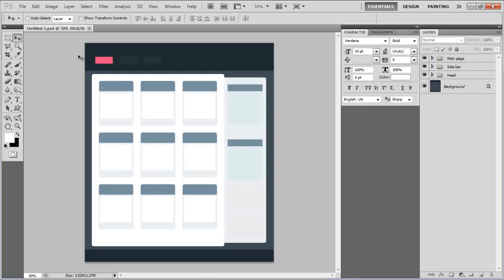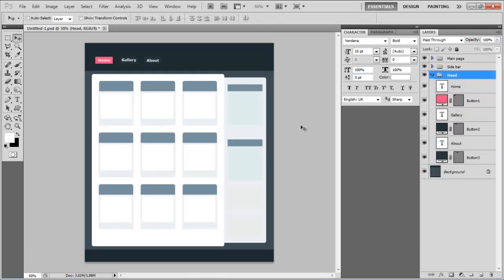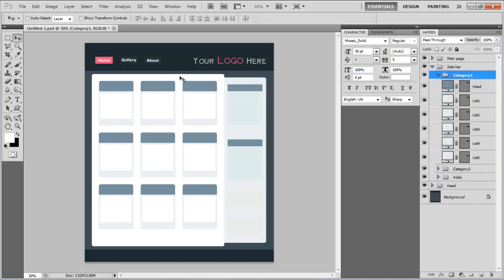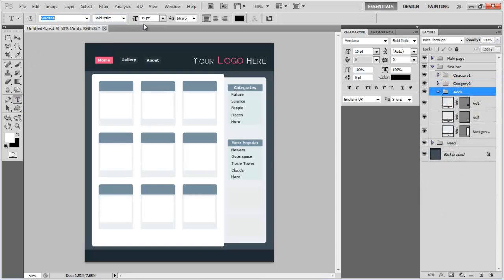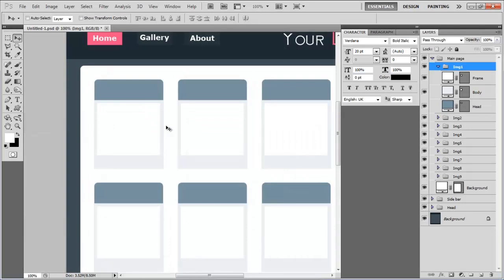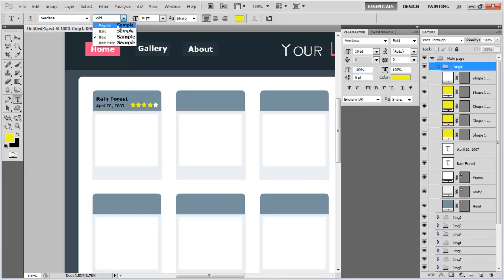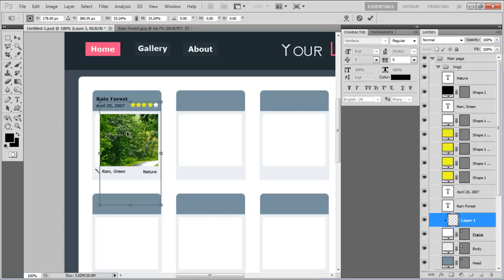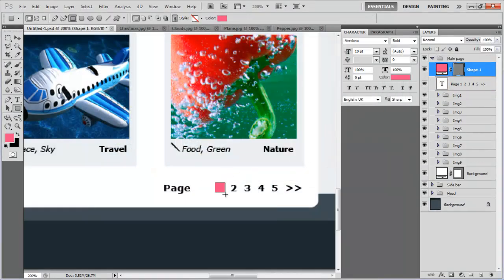How to create a Clean Photo Gallery Layout - Text and Images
In this next part of the tutorial, we will move one step ahead and show you how to effectively insert text and images on web photo gallery.

It will also teach you to enter Photoshop text effects by choosing its different fonts styles according to the layout and theme of the page.

Follow this step by step guide to learn how to insert text and images into a clean photo gallery layout in Photoshop.

Step # 1 -- Insert the Text for Buttons

In the first step, launch Adobe Photoshop and load the basic structure of the layout which we have created in the previous part. Now select the fonts as "Verdana", set its size to "15pt", style as "Bold" and color as "White". Use these fonts to insert the text for the label of buttons.

Step # 2 -- Insert a Logo

In the next step, choose the fonts as "Mosaic_solid", set its size to "25pt" and color as "White". Now insert the logo of your site at the top right corner of the page. You can also change some of its text's color to enhance it.

Step # 3 -- Insert the Text for the Menu Labels

Now use the same "Verdana" fonts' style to enter the titles and category's labels on the right panel of the page.

Step # 4 -- Insert the Add Space Text

In the next step, set the font's size to "20pt", style as "Bold and Italic" and color as "Black". Once done, insert the text over the "Add Space" box at the bottom of the right panel.

Step # 5 -- Draw an Image Place Holder

Now, move over to the "Main page" group and expand the "Img1" category form the layers menu. Zoom in to the image place holder and using the same "Verdana" fonts insert the heading and date of the image. Now select the "Custom Shape" tool, choose a "Star" shape from the menu and draw rating icons for the image. Insert some more text for keywords, the main category then add an appropriate custom shape with it.

Step # 6 -- Clip an Image

Once done, load an image and place it right on top of the place holder. Right click on it and select the "Clipping mask" option from the menu. After clipping the image, adjust its size and place it accordingly. In a similar way, complete rest of the image place holders with text and images.

Step # 7 -- Insert the Page Navigation Text

In the next step, insert a text for the "Page number" navigation at the bottom of the main page. Now insert a square shape in order to create a selected page number by using the same color which we used in the "Home" button.

You can use different Photoshop text effects like specifying different font types and styles for the various panels existing in the layout.

Step # 8 -- Insert the Copyright Text

In the final step, insert a copyright statement at the bottom of the page to create a more professional look and you're done.

Complete the Adobe Photoshop free download from the internet to get the trial version of the software which you can purchase later on if you wish to work more on it.